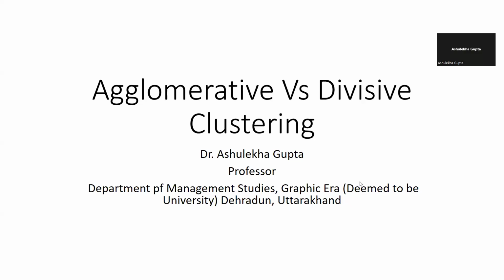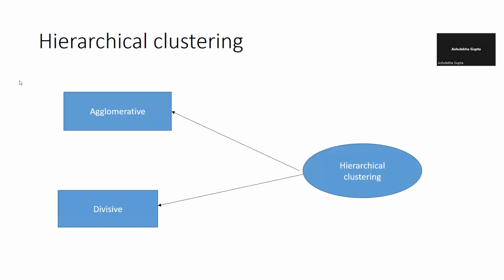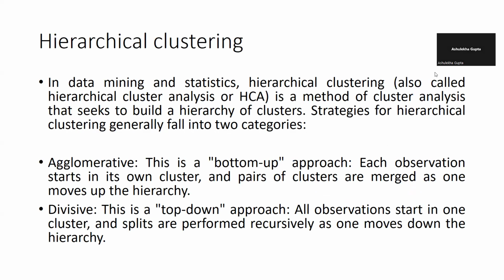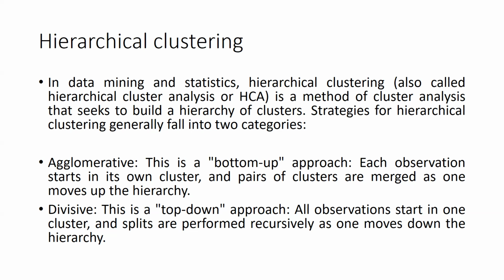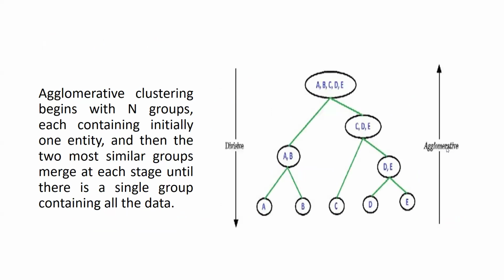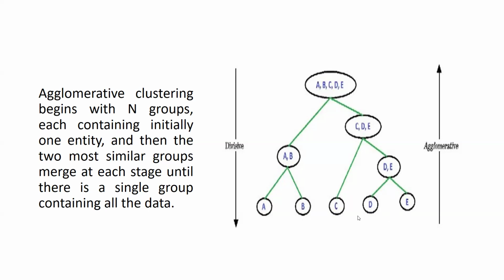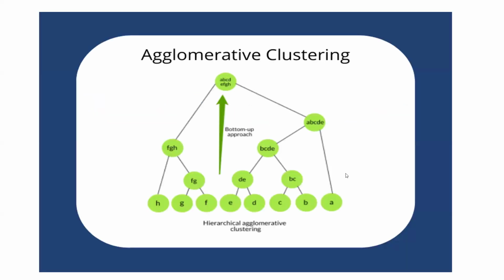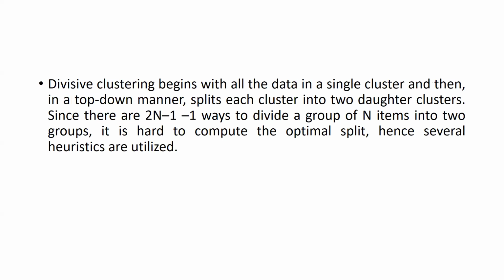Agglomerative Vs Divisive Clustering (Hierarchical) (clustering)